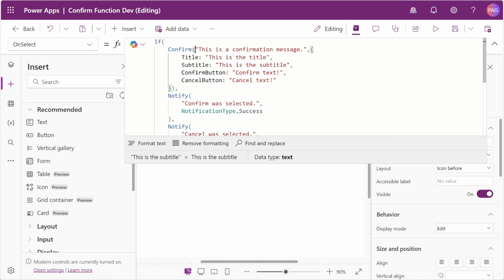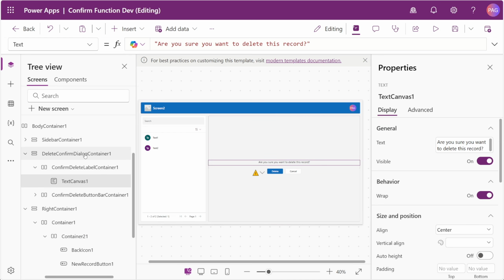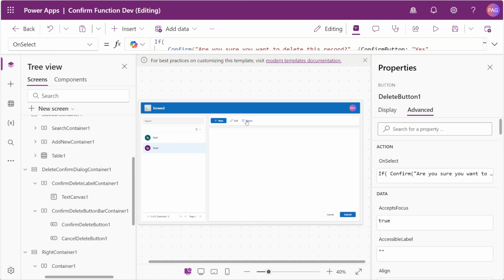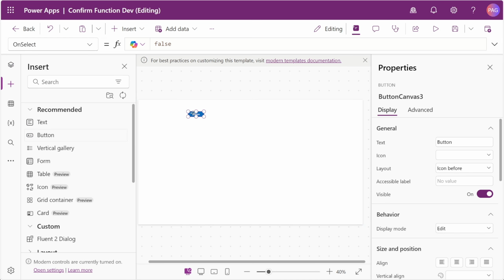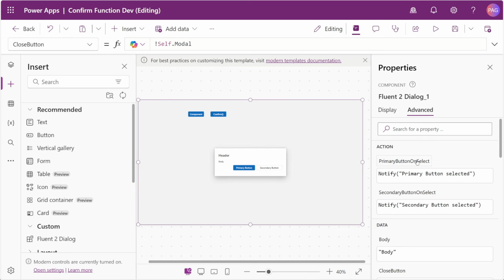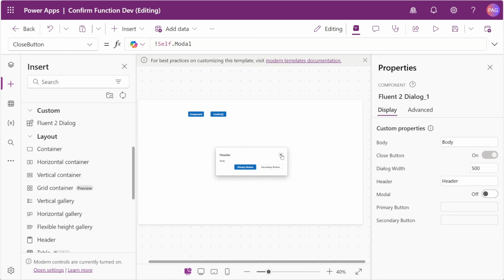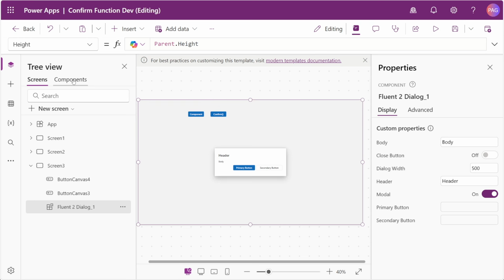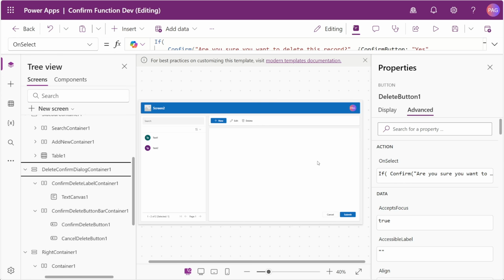Microsoft Killed the Custom Confirmation Dialog with the New Confirm Function!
Microsoft quietly introduced a new Confirm() function in Power Apps, and it completely changes how confirmation dialogs can be handled in Canvas apps.
👇 Drop a comment and let me know how you’ll use Confirm() in your apps.

🚀 App and YAML code downloads (Premium)
🔥 Component Library Download (Library & Solutions)
📲 Solution Build Videos (Library & Solutions)